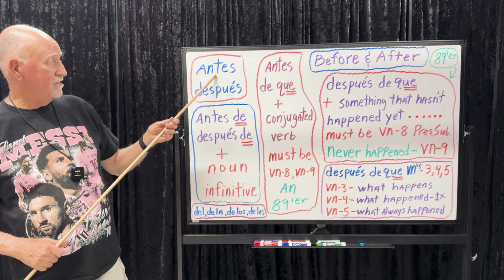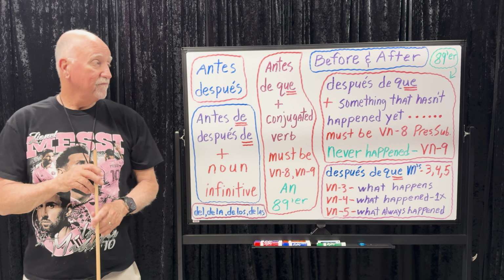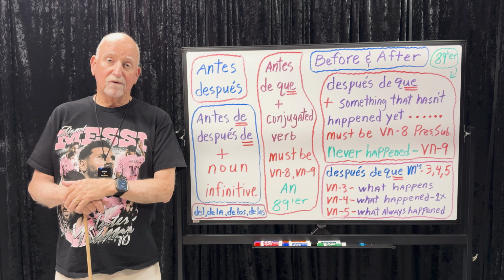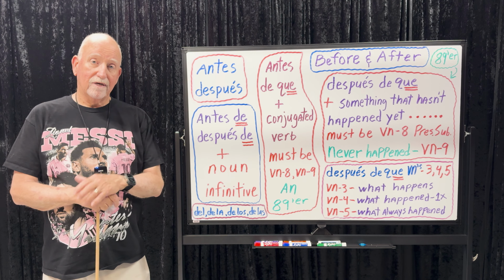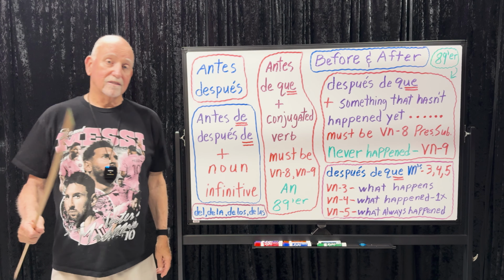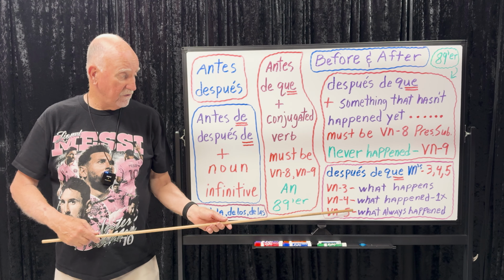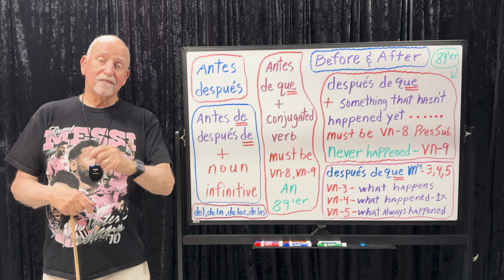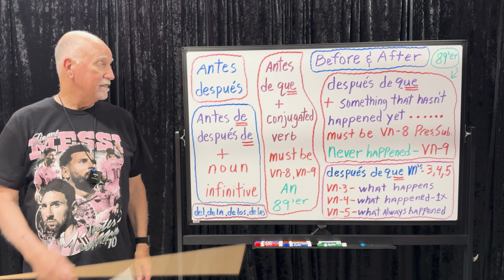127 - Before and After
Lesson 127 - Before and After.  So easy to use these in English and they should be just as easy in Spanish BUT you must be able to use the Present and Past Subjunctive.  Advanced Spanish.